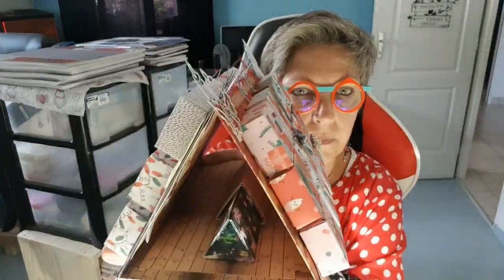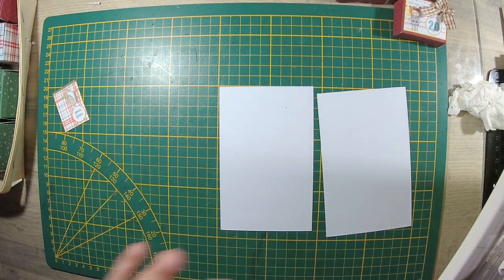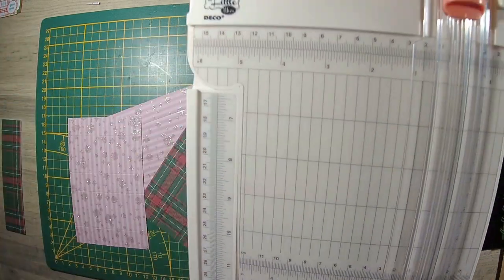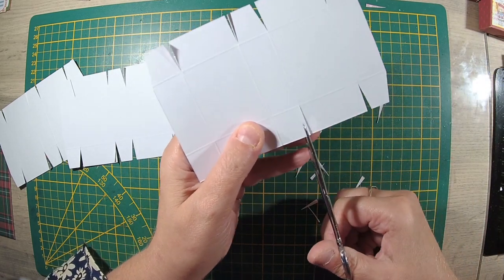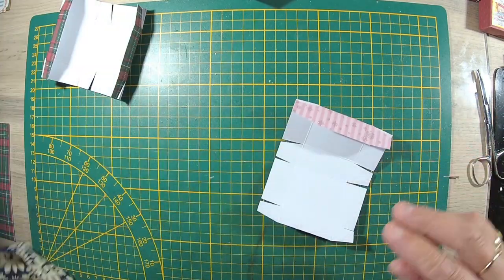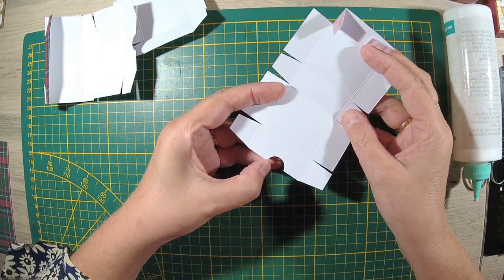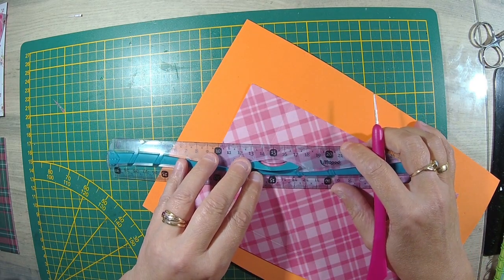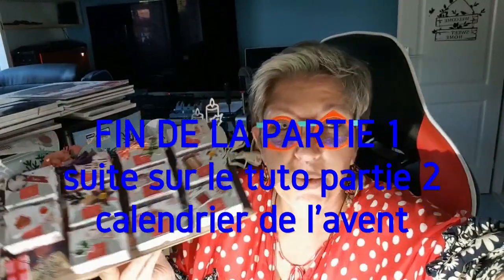Calendrier de l'avent triangulaire partie 1 avec papier ACTION🎁🎁💖^scrapbooking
Comment faire un calendrier de l'avent en forme triangulaire en cachant le numéro 24  tutu scrapbooking facile et simple